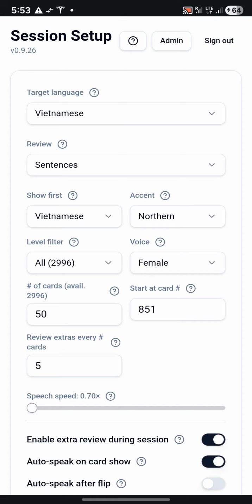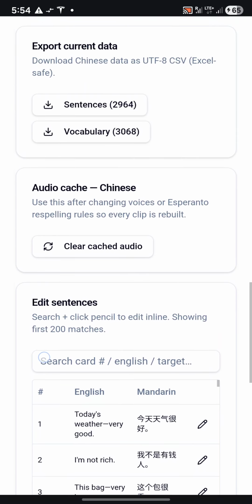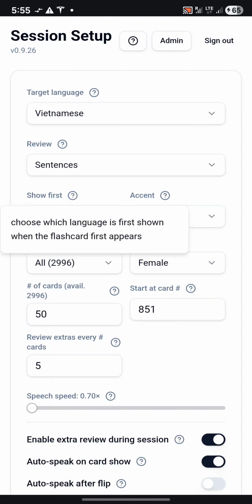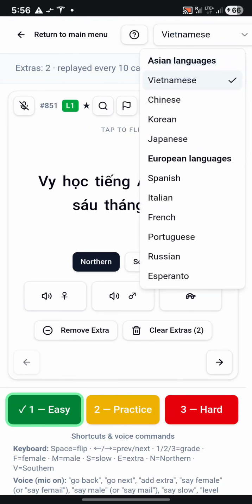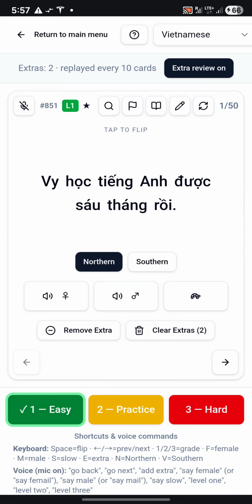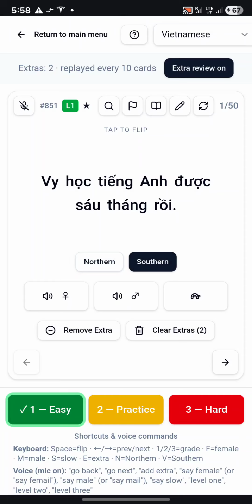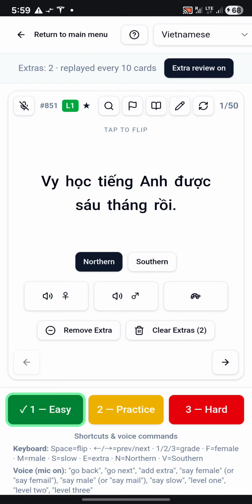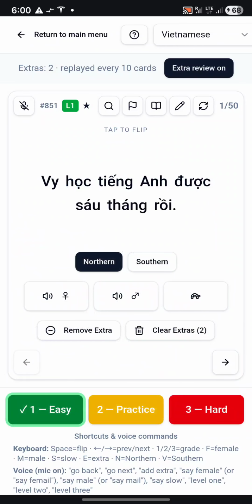August 12, 2026